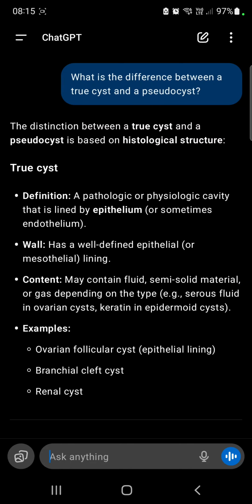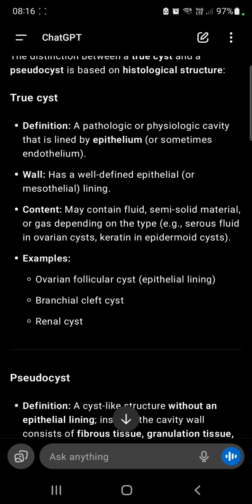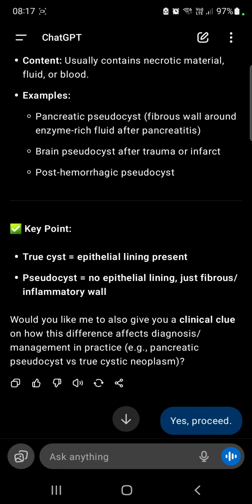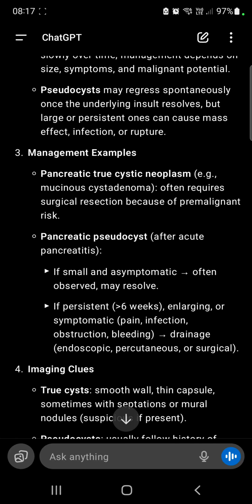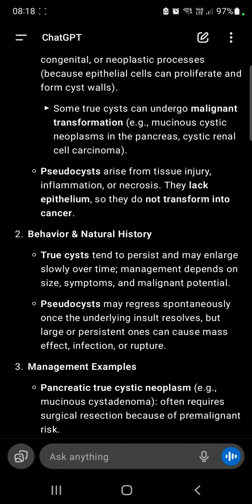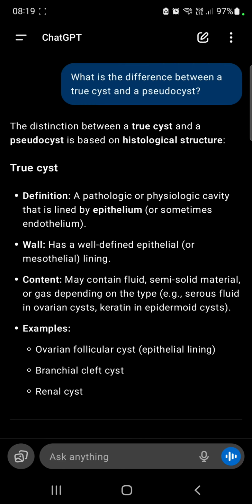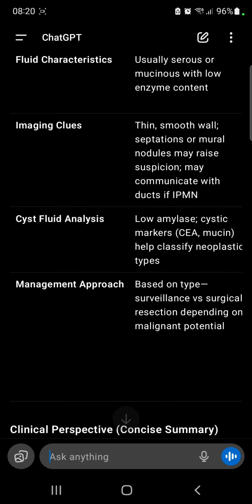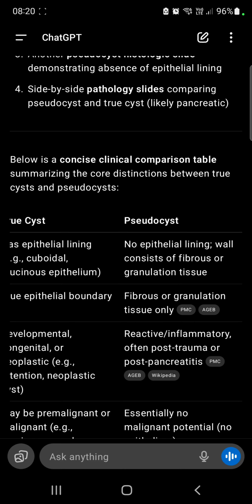True cyst vs Pseudocyst